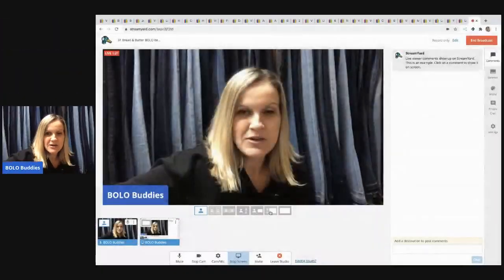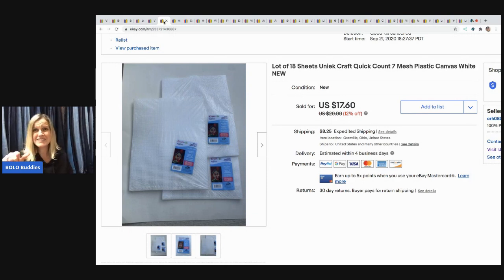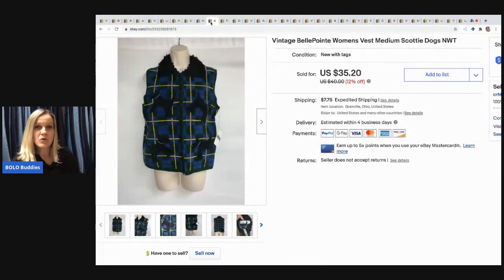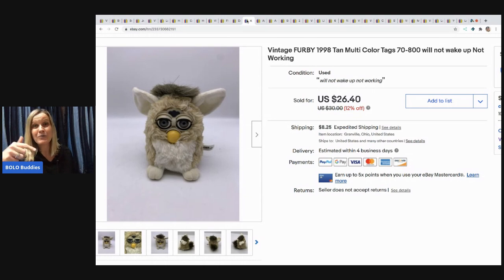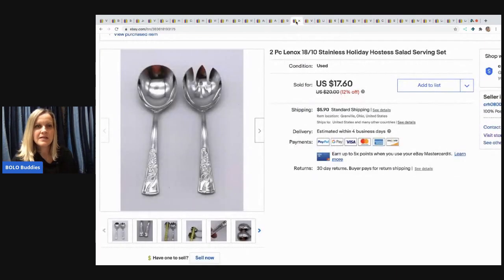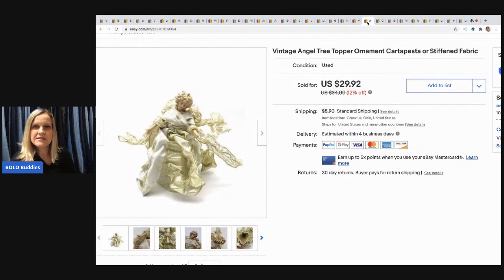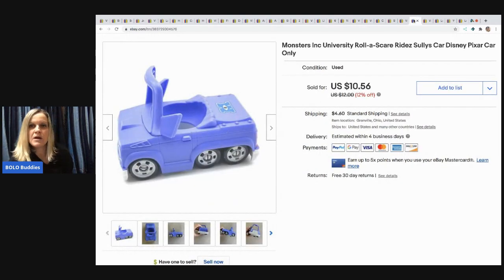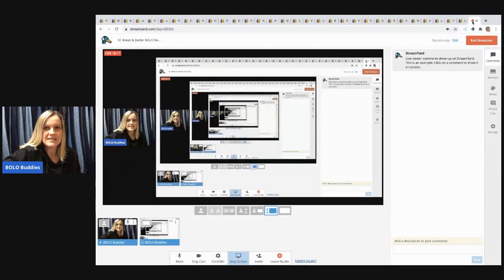31 Bread & Butter BOLO items What Sold faster on ebay I am your feature reseller Broken Items Sell